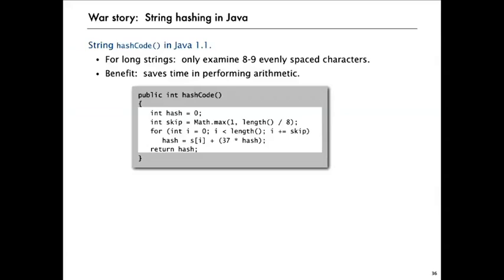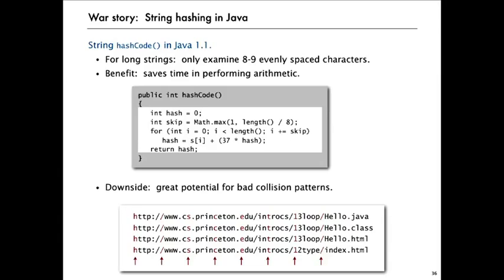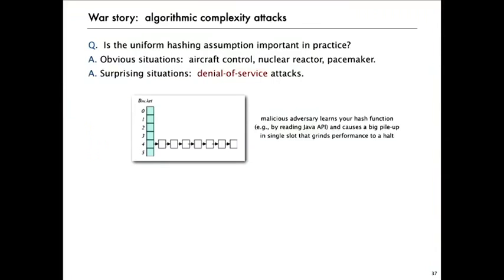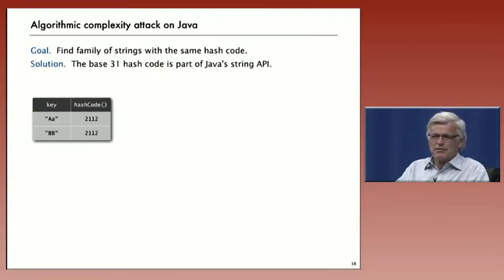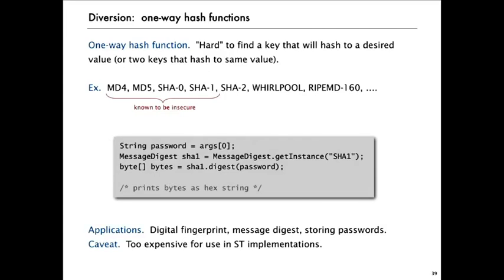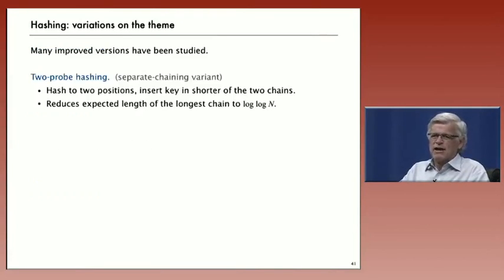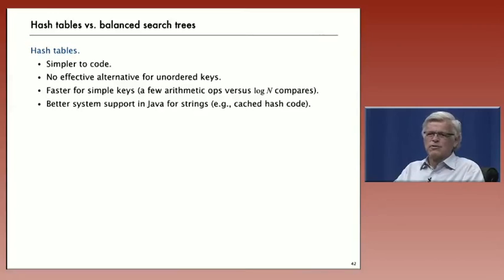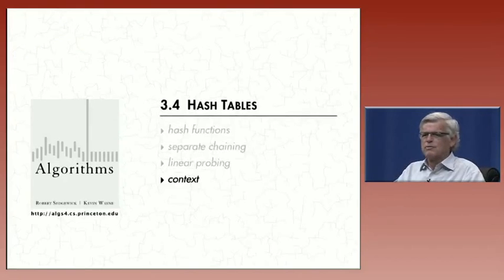12 4 Hash Table Context 1009)